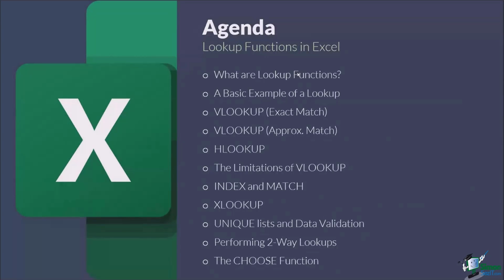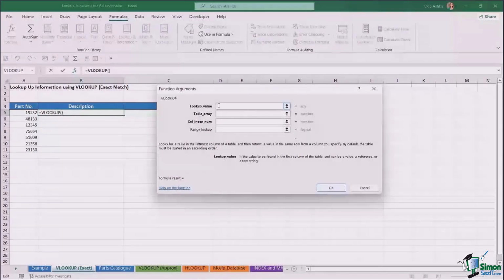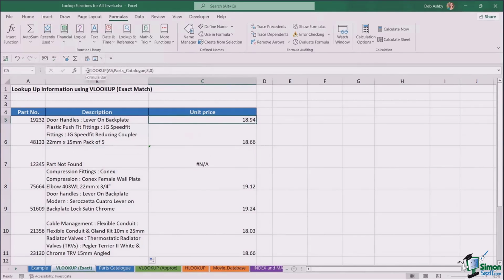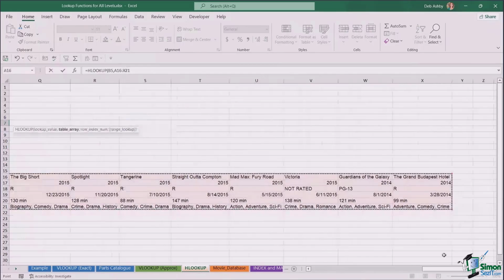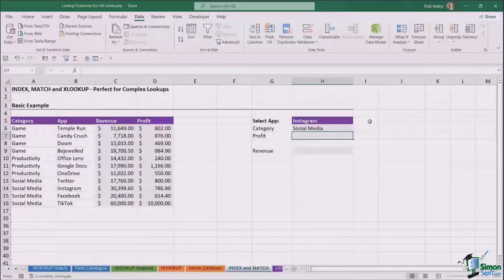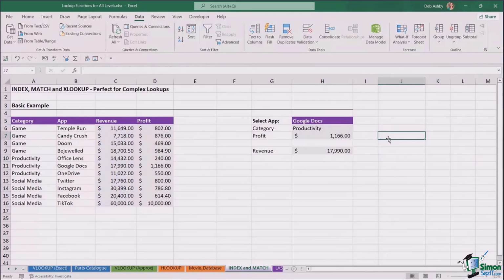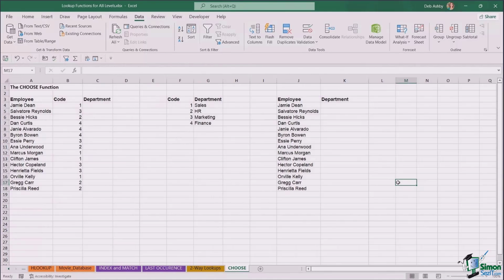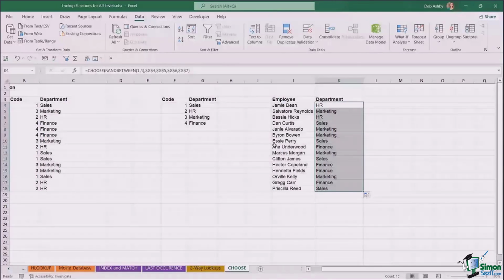Lookup Functions in Excel - Get to Know Your Lookup Functions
In this Excel 2021 tutorial, we take a look at Lookup Functions in Excel such as VLOOKUP, HLOOKUP, INDEX MATCH, and more. This is an Excel tutorial for beginners or those who need to brush up on their Excel knowledge.

This was taken from a live, recorded webinar. You can download the Excel demo file used in this tutorial below and follow along.